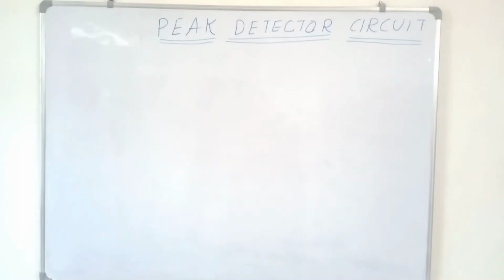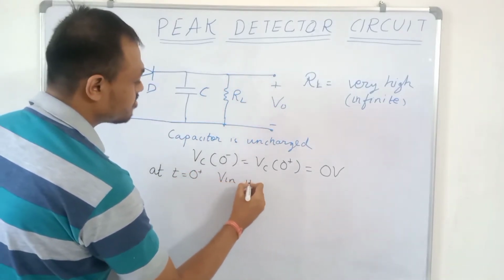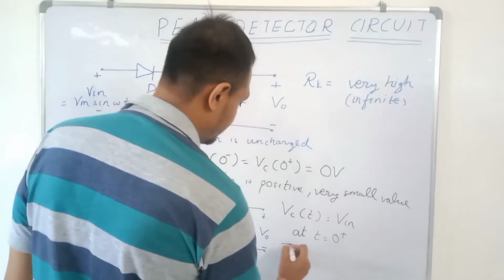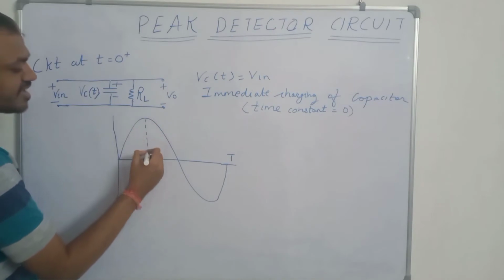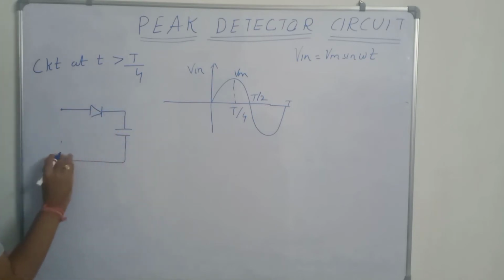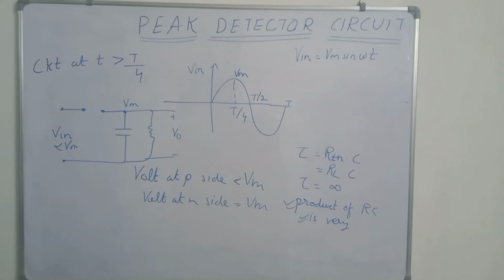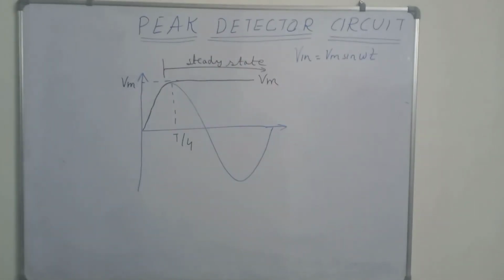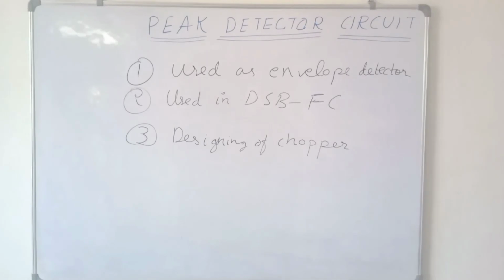Peak Detector Circuit | Analog Electronics